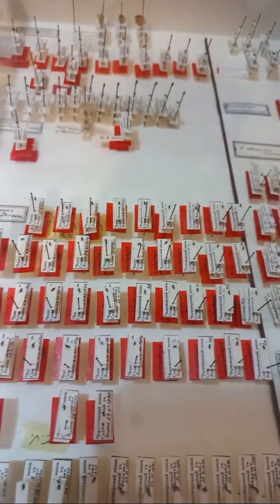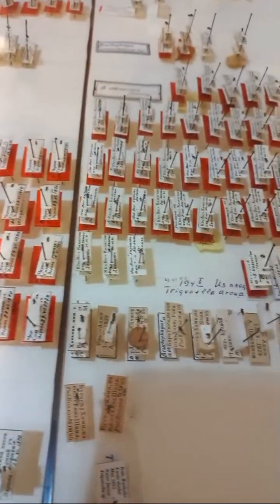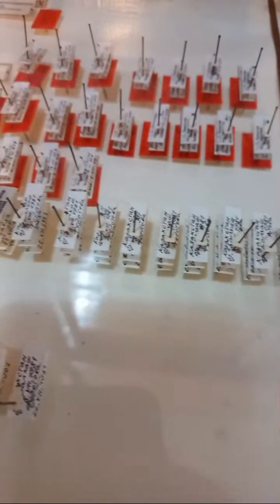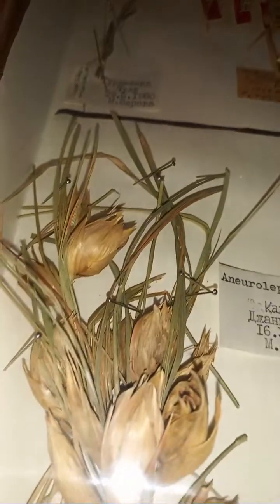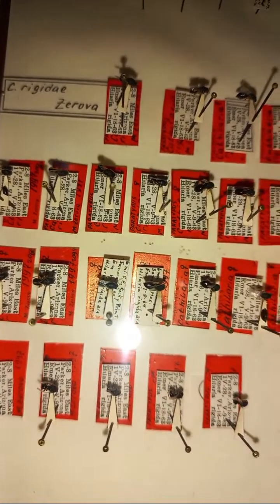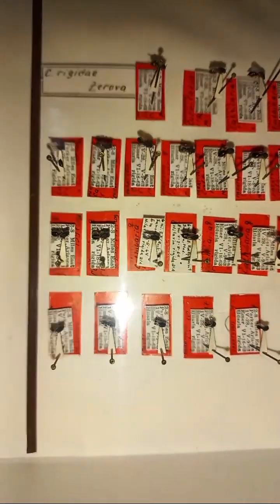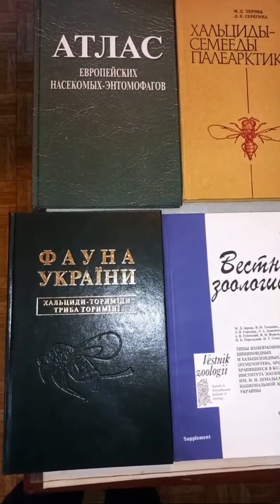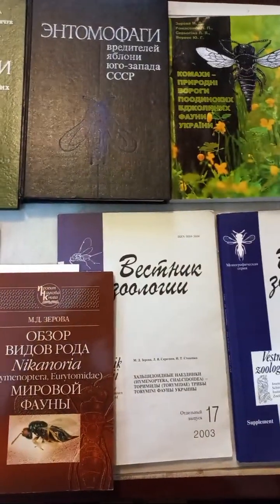Collection of Hymenoptera, Chalcid Wasps, Eurytomidae, Ormyridae, Torymidae, in Kyiv, Ukraine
= Entomologist Dr Victor Fursov shows the collection of chalcid wasps, Families Eurytomidae, Ormyridae, Torymidae, superfamily Chalcidoidea, Hymenoptera, which was collected, identified and described by Professor Dr M.D. Zerova. The collection is stored at the Institute of Zoology of National Academy of Sciences in Kyiv, Ukraine.
The coĺlection with type specimens (holotypes and paratypes) was shown:
Bruchophagus from Ukraine.
Bruchophagus from Turkmenistan.
Tetramesa from Kazakhstan.
Ormyrus from Kazakhstan.
Ormyrus from Ukraine.
Sycophila from USA.
Publications (books) of Dr M.D. Zerova were shown.
Specimens of chalcid wasps, collected from 1905 to 2020s in different localities by many collectors, were shown.

Uploaded:   17.IV.2024, Kyiv, the capital of UKRAINE. Uploaded by Dr Victor Fursov, Entomologist, Beekeeper, Teacher in Ukraine.
або Monobank:    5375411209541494  (призначення - на техніку для стримінгу).

5) To SUPPORT me in some funds, you can PRESS the botton "JOIN" on FRONT PAGE of this Channel. Thanks you for your kind SUPPORT.